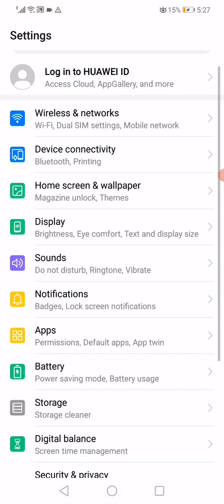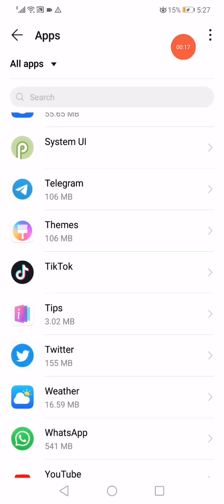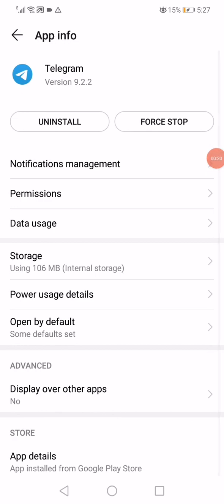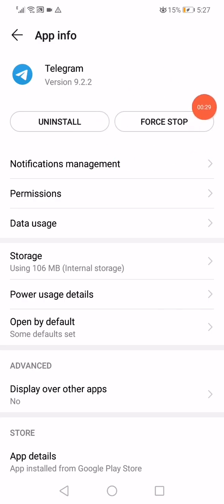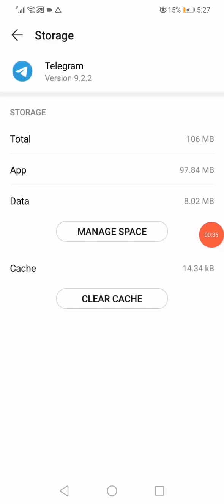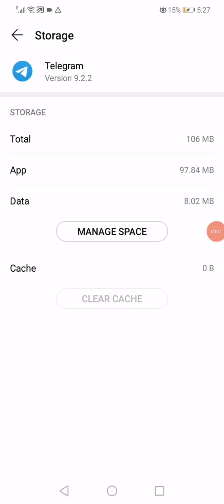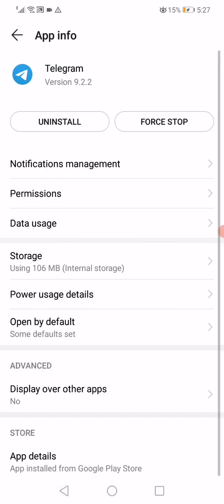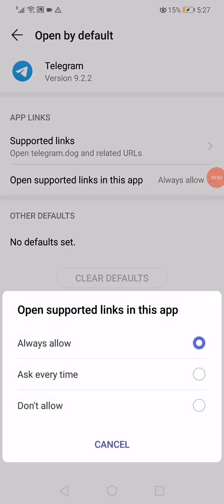How To Fix This Channel can't be displayed on telegram IOS & Android - Unblock all Channels 2023